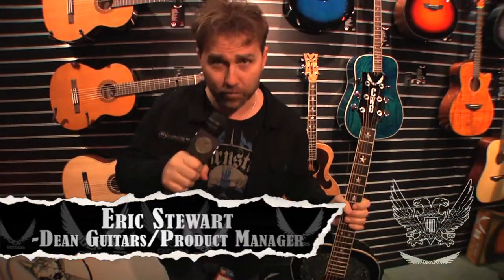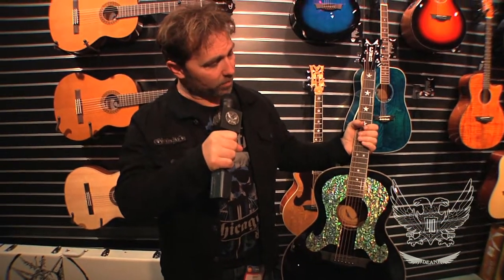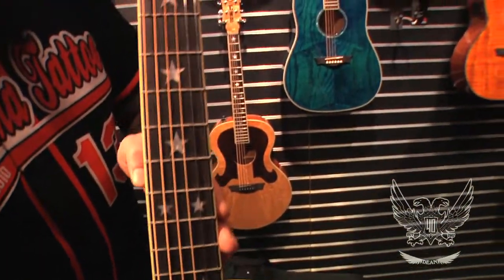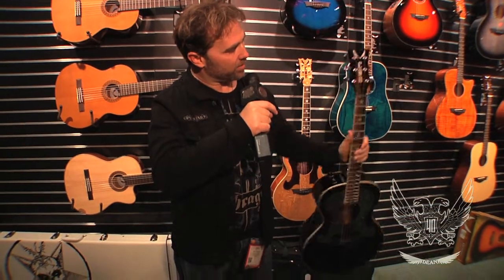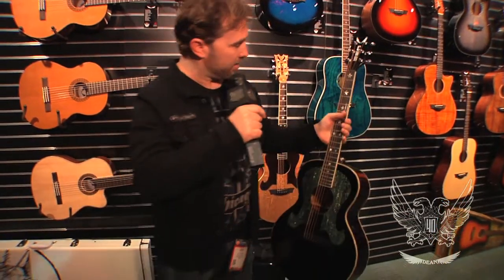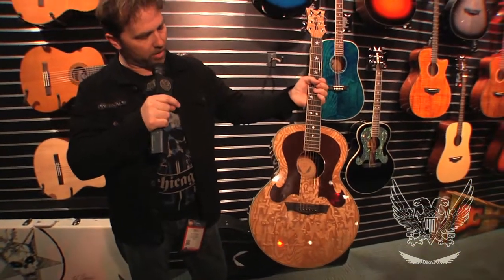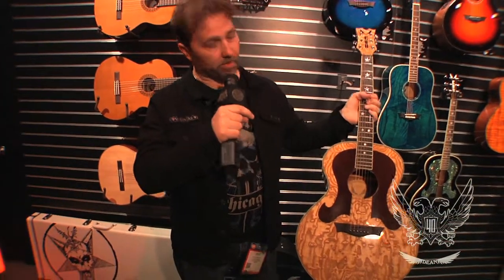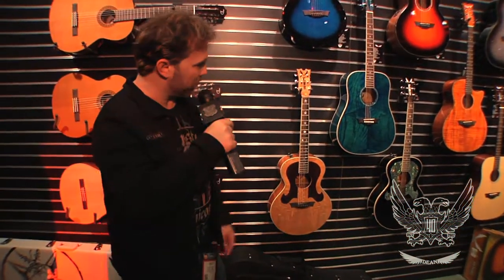NAMM 2017 Dean Guitars "Craig Wayne Boyd"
Dean goes live from NAMM 2017 with exclusive footage of the new Craig Wayne Boyd.